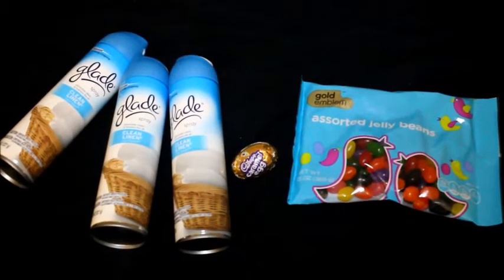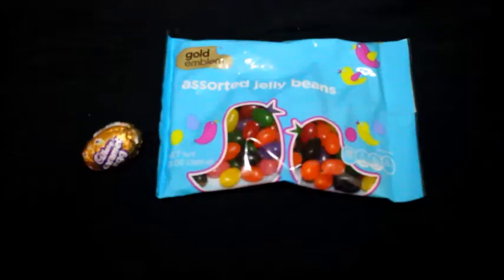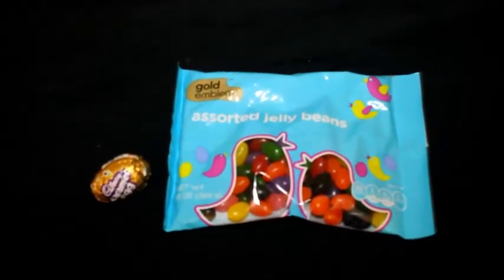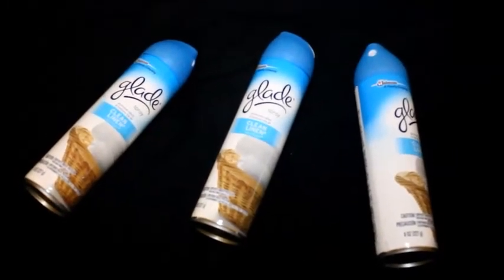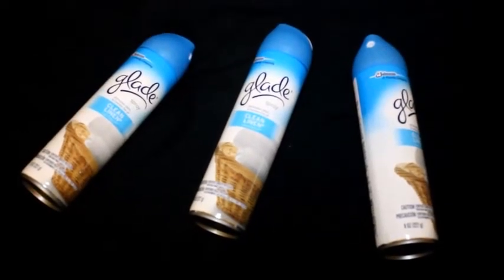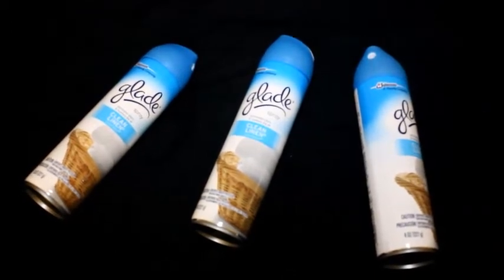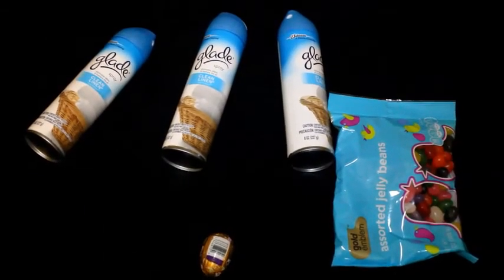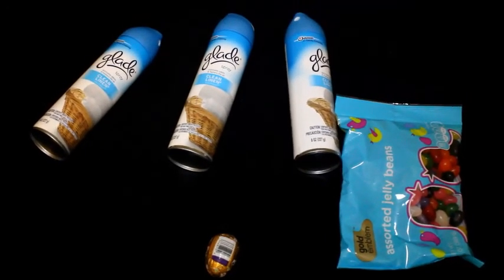CVS Couponing Haul - Free Candy and Glade - (week of 3/7)